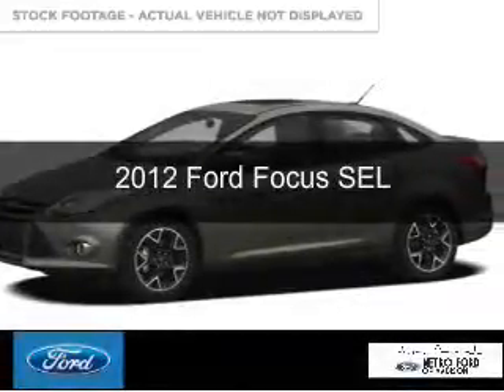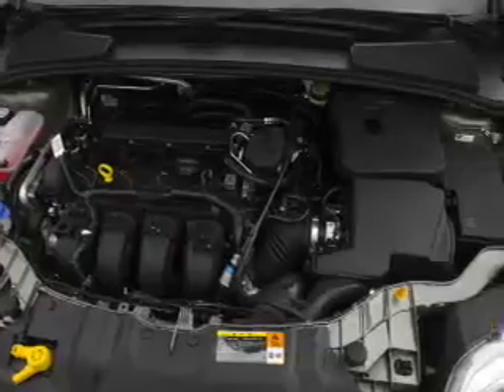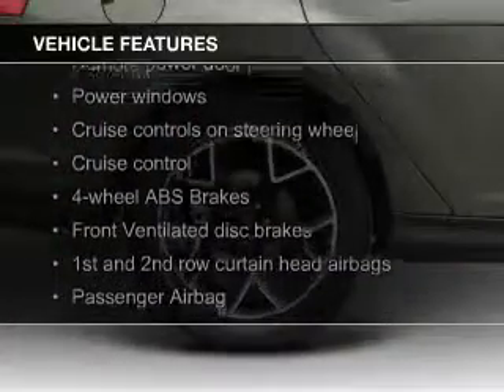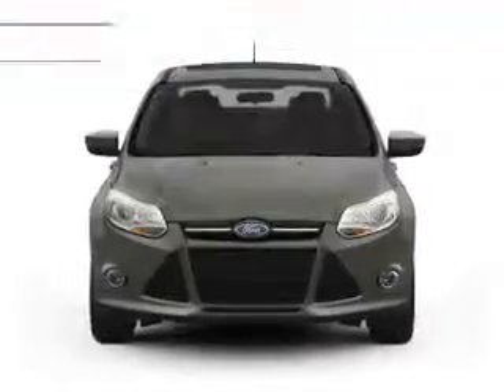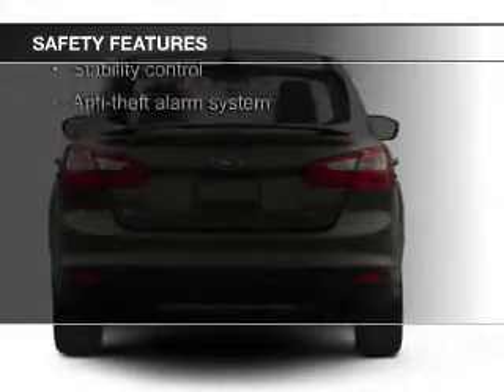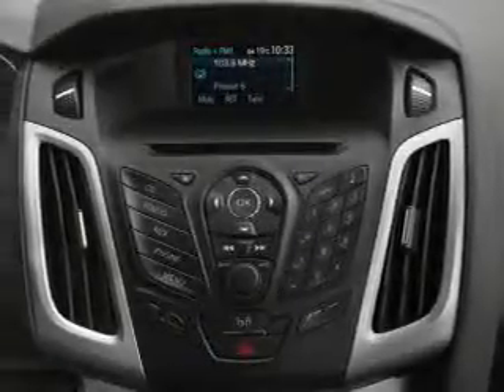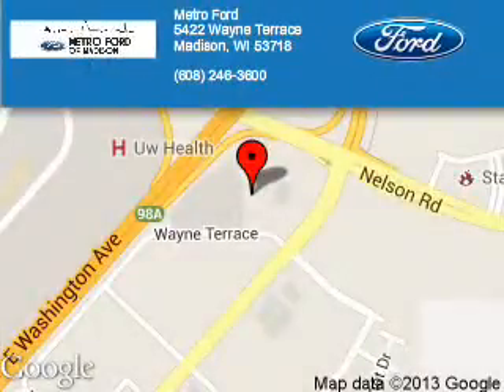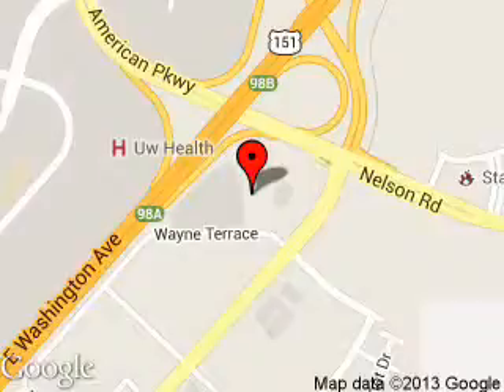2012 Ford Focus - Madison WI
Phone:
Year: 2012
Make: Ford
Model: Focus
Trim: SEL
Engine: 2.0 liter inline 4 cylinder 16 valve
Transmission: 6-Speed Automatic with Auto-Shift
Color: Blue
Mileage: 43290
Address:
5422 Wayne Terrace